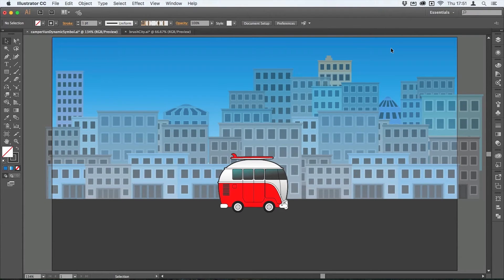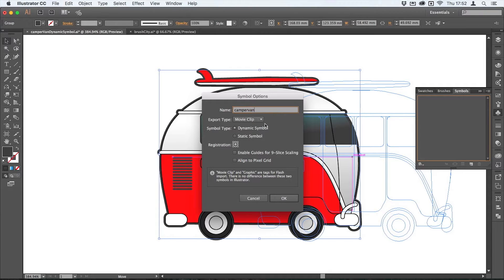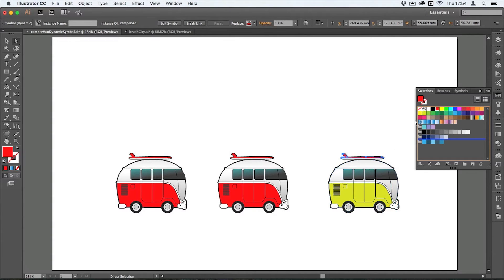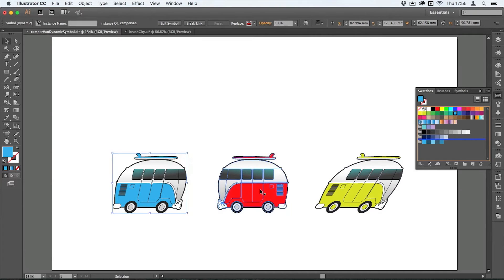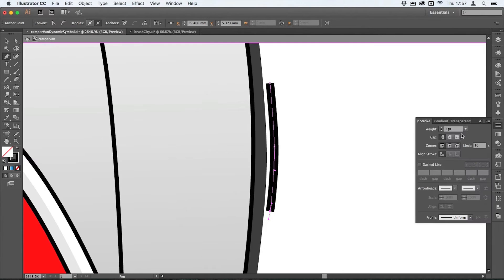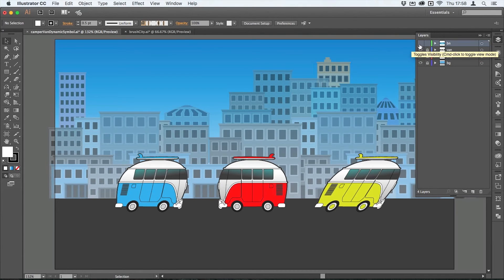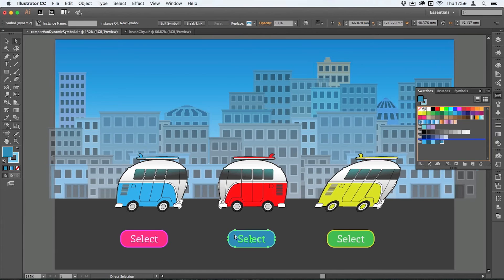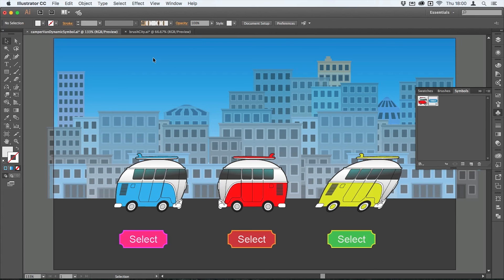Illustrator Dynamic Symbols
Symbols are a very effective tool wherever repeating elements are employed. Illustrator introduced Dynamic Symbols in CC2015 and they are a powerful addition to the toolset.
In this movie you'll learn how to make a dynamic symbol, see some of the options/possibilities you have and discover how they can aid your UX work.